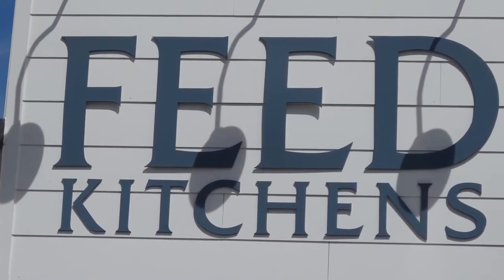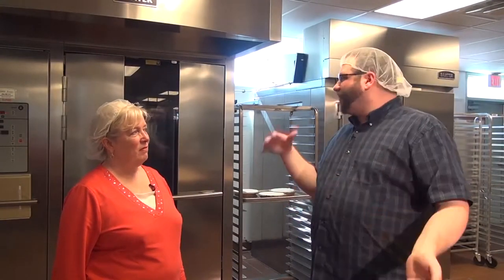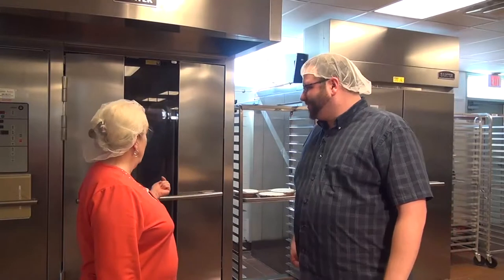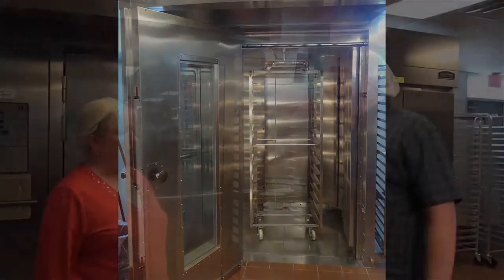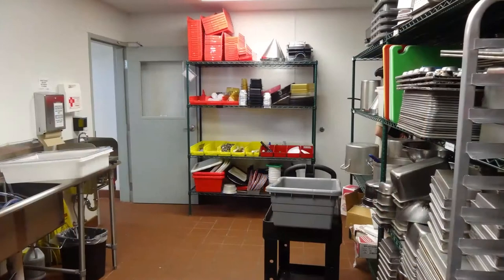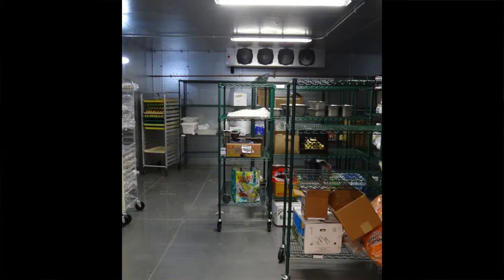FEED Kitchens of Madison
One in a series of videos with managers of food business incubators (aka shared-use or community kitchens in Wisconsin.  Jump to 44 second mark to skip intro. Videos produced University of Wisconsin Cooperative Extension with funding support from the Economic Development Administration.